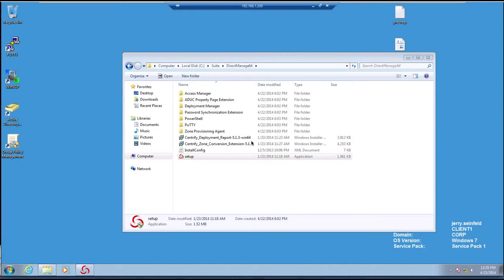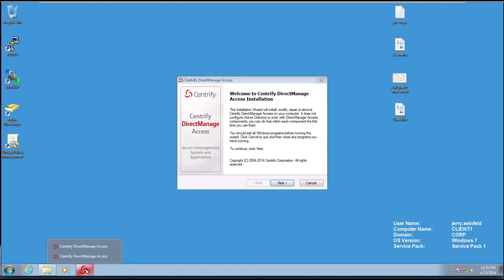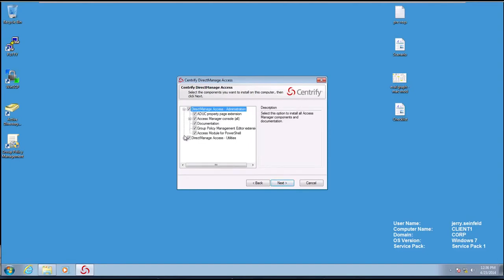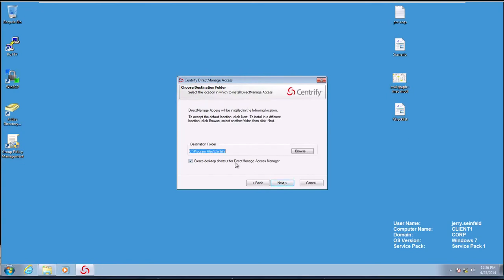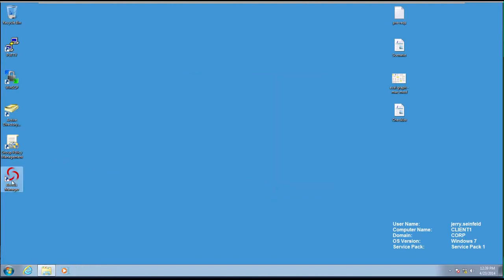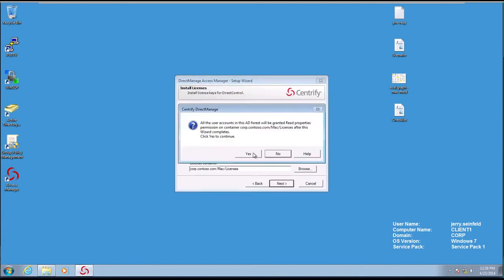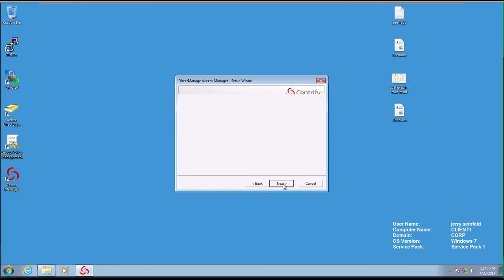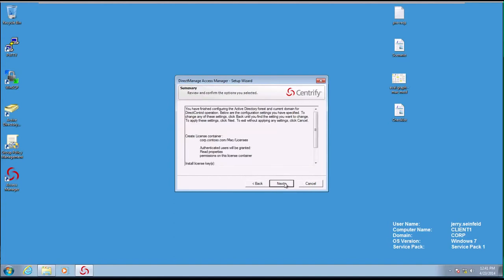Centrify Suite 2014 & Mac OS X - Centrify Console Installation and Startup (3/6)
Centrify Suite 2014 Console Installation and Initialization for Mac OS X Integration to Active Directory